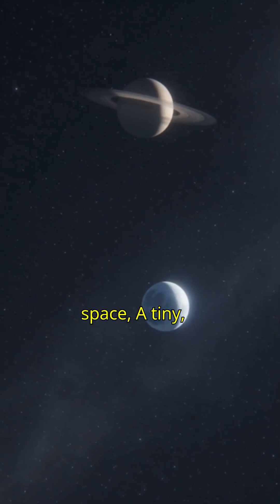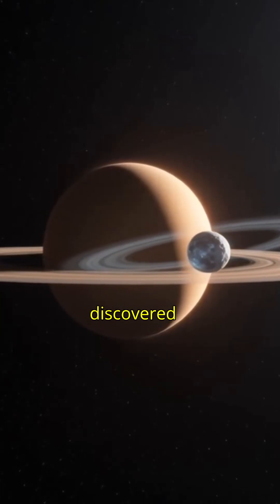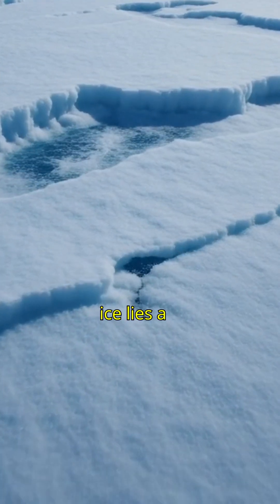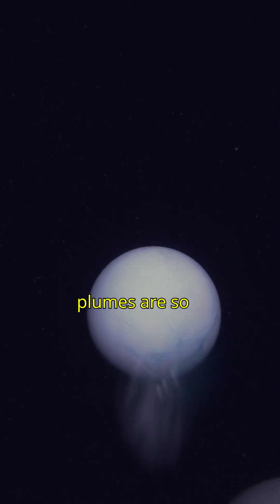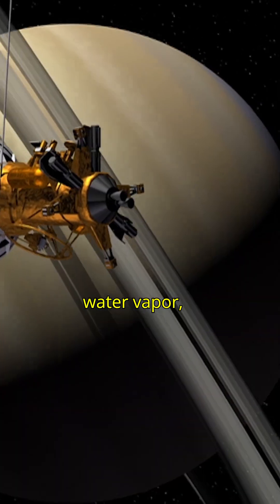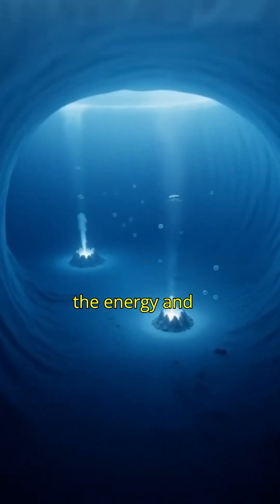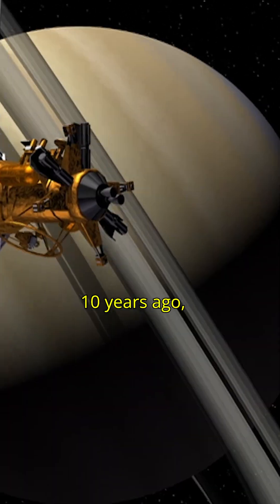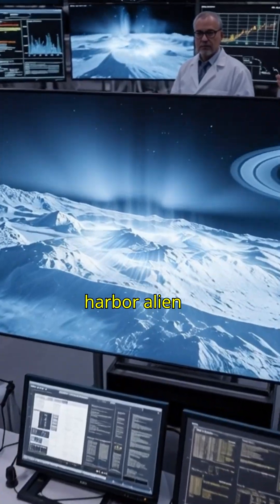Enceladus The Moon That Sprays Water Into Space | Alien Life#spaceexploration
A tiny icy moon orbiting Saturn may be one of the best places to search for alien life.

NASA’s Cassini mission discovered water vapor, salts, and organic molecules erupting from Enceladus into space — evidence of a hidden ocean beneath its frozen surface. These powerful plumes even feed Saturn’s faint E-ring.

Scientists are still analyzing Cassini’s data today, uncovering new secrets that could change how we search for life beyond Earth.

Could Enceladus really harbor alien life?
You decide.
We create high-quality videos about space, the universe, astronomy, astrophysics, cosmic mysteries, and everything beyond our world.
Here, you’ll find educational content, visual explanations, deep-space facts, and mind-expanding science that helps you understand how the universe really works

Topics we cover:
• Space Facts
• The Universe & Multiverse
• Black Holes & Dark Matter
• Time Travel & Physics Concepts
• NASA & JWST Discoveries
• Cosmic Mysteries Explained
• Science-Based Animations